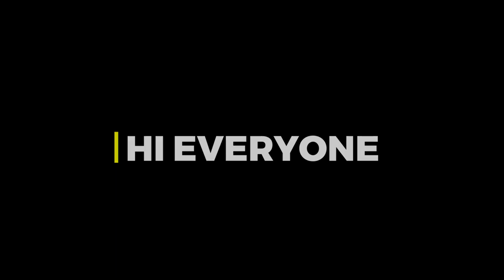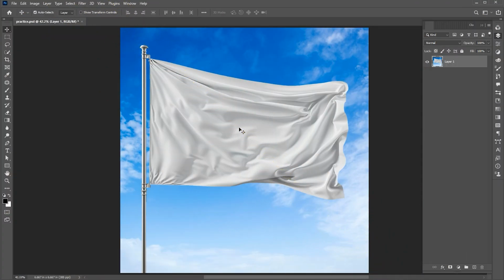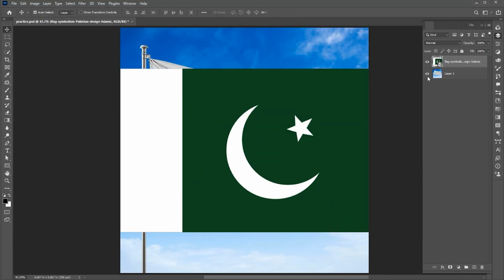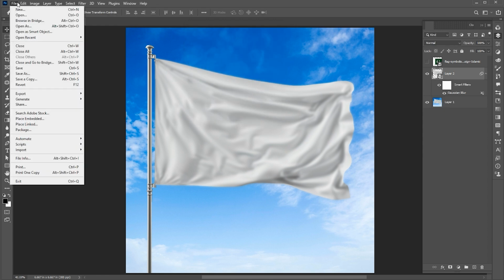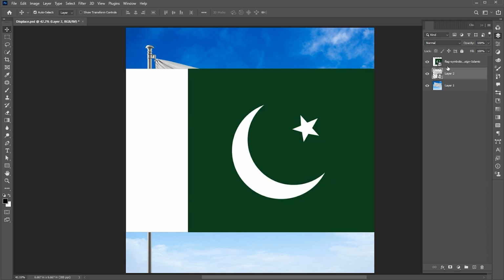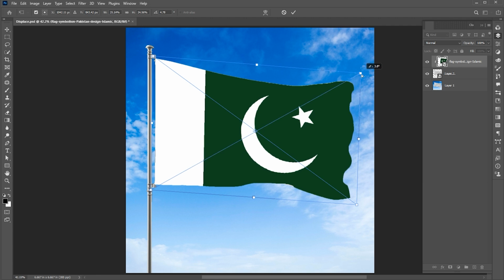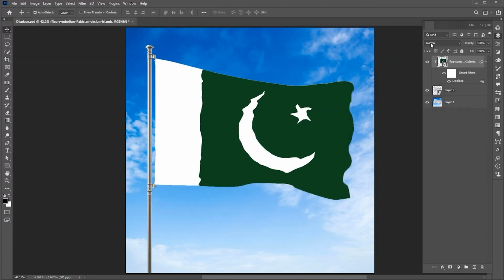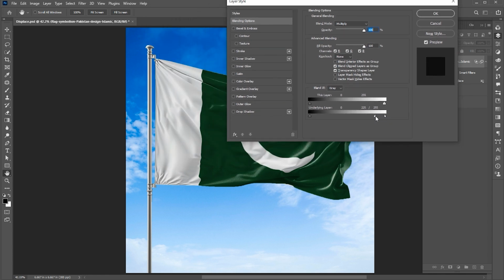How to Make Flag Mockup in Photoshop I Photoshop Tutorial I Displace in Photoshop | Blend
Hi everyone,

In this tutorial, I will teach you How to Make Flag Mockup in Photoshop I Photoshop Tutorial I Displace in Photoshop | Learn Creative.

Keep learning..!

Learn Creative